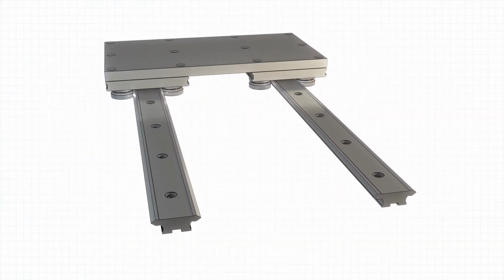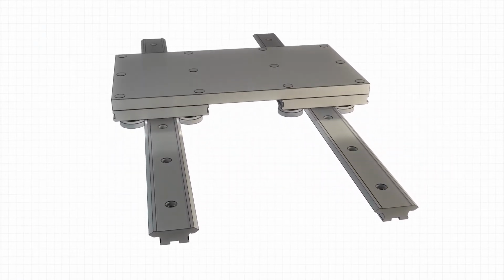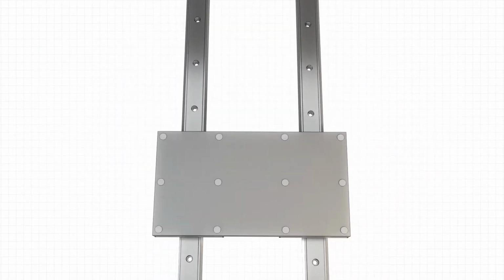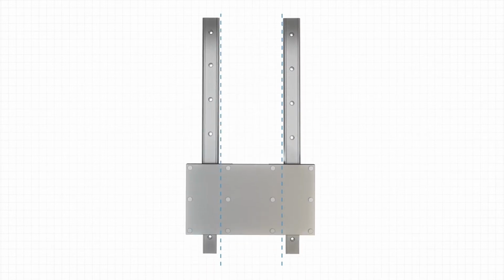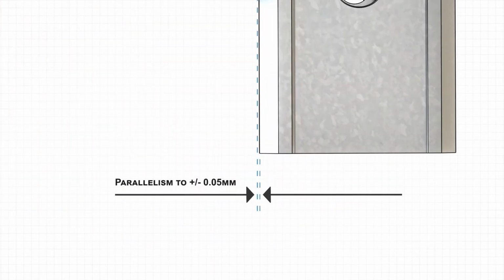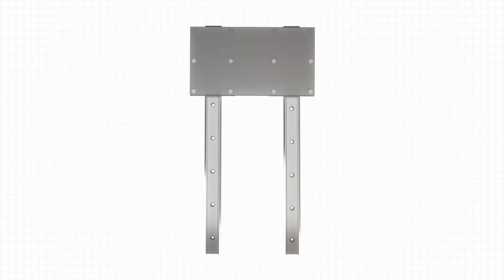Choosing The Right Linear Technology For Your Application | Hepco Live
Q&A Webinar Timestamps:

29:39 – I have a payload of 250kg which I need to move back and forth 8 metres. Should I be looking at GV3 or HDS2?
33:10 – I would like to switch to a Hepco solution. Is there an overview of what is compatible with Bosch, THK, HIWIN etc?
34:55 – What is the level of gear accuracy and are there any gaps in the gear?
36:15 – What is the best linear technology for a cleanroom environment?
39:05 – What are the unique advantages of a recirculating ball system?
40:45 – Is the HLG range also available in stainless steel?
41:09 – We have a project for cheese filling machine. We want to use round bars with lubrication and maintenance free bearings. What is your opinion?
43:56 – Is the gear accuracy all the same for GV3, PRT2 & HDS series?
44:20 – How does orientation of the system affect selection?
46:04 – What linear guide would you recommend for a washdown application?
47:55 – You've mentioned different types of mechanical guides but what drive solutions would you use in these instances?